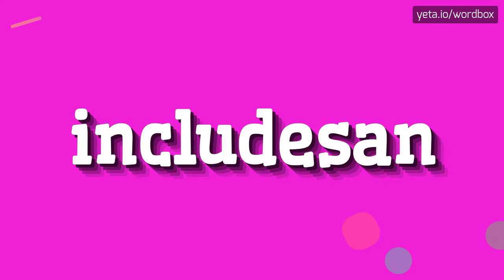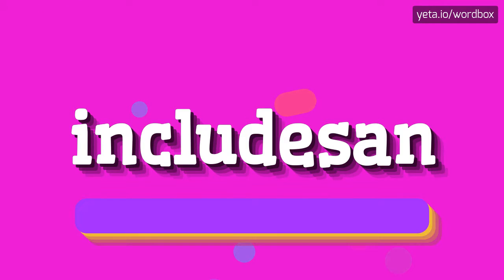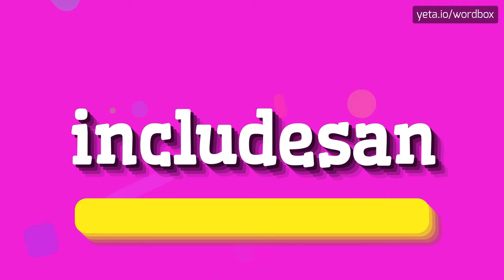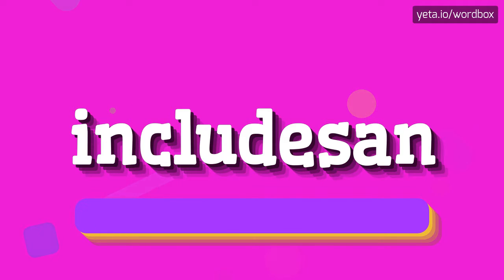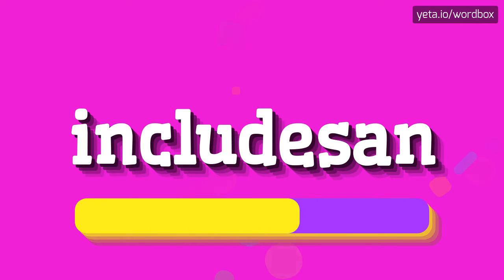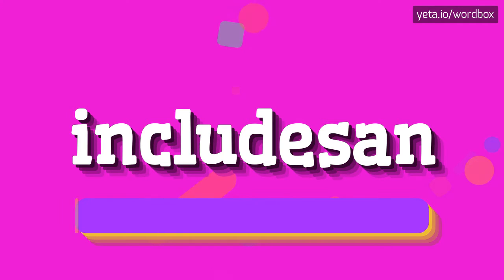INCLUDESAN - HOW TO PRONOUNCE IT!?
Watch how to say and pronounce "includesan"!